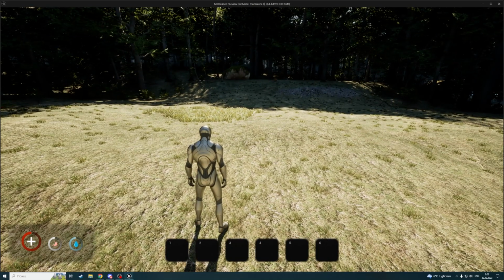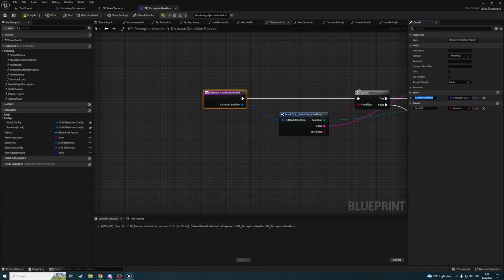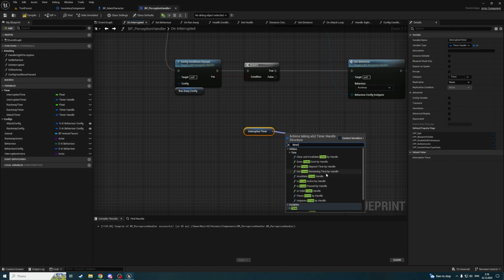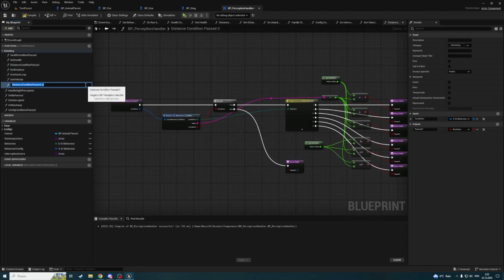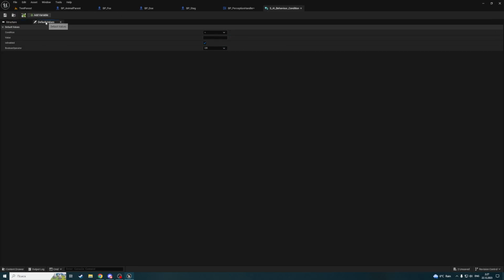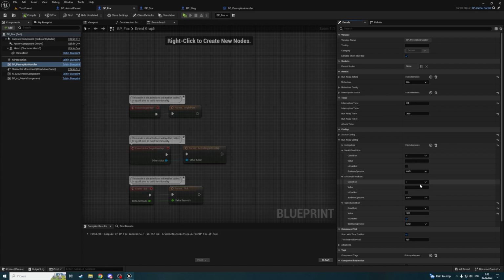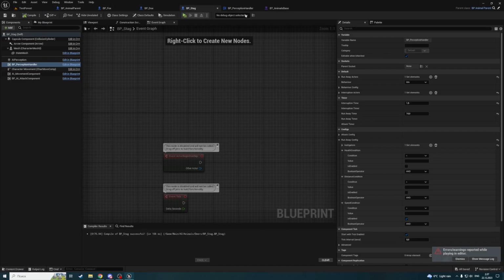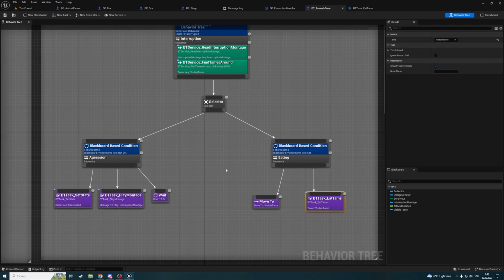Unreal Engine 5 Tutorial - Advanced Animals System Part 3: Feeding an Animal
Adding a possibility to Feed animal

Please watch previous tutorial dedicated to Basic Animals System first